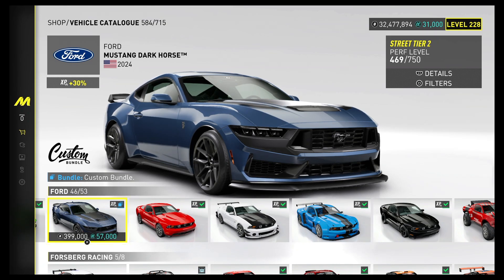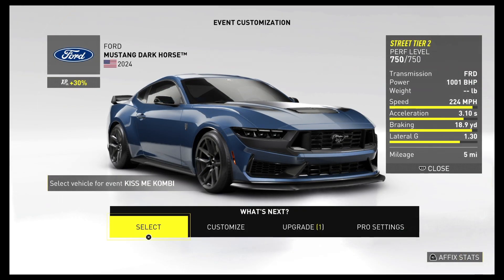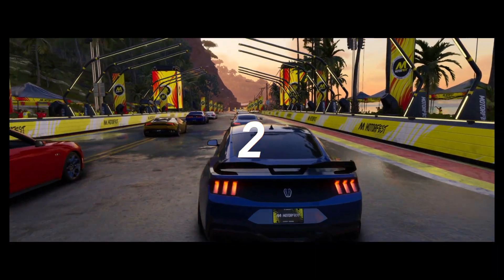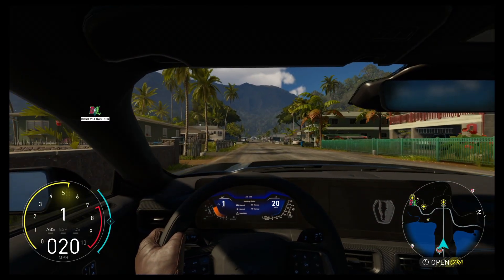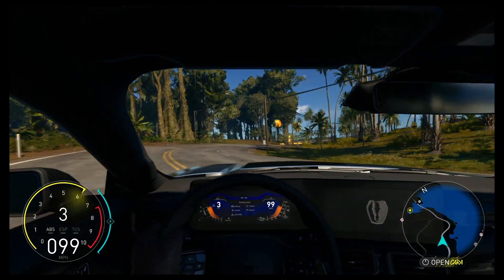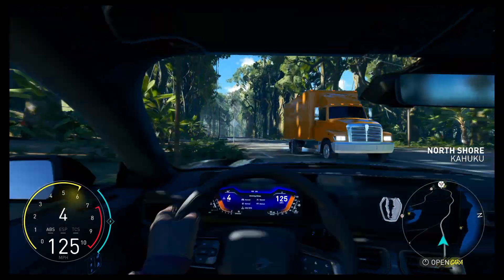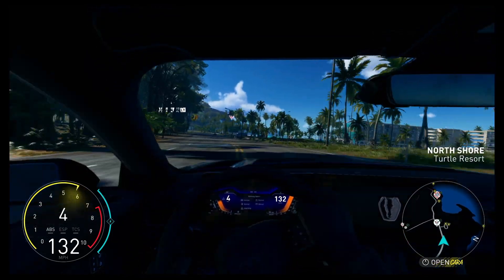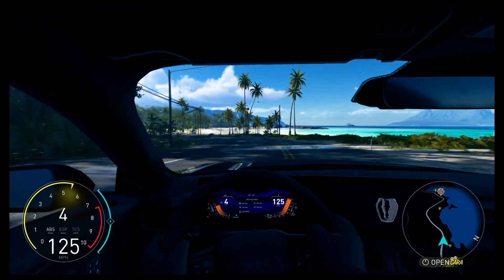The Crew Motorfest Review 2024 MUSTANG DARK HORSE!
Finally the dark horse now in The Crew Motorfest definitely feels a lot better then the 2024 Mustang GT Convertible still has a little too much wheel spin but I think that's due to the handling model that Ivory Tower put on rear wheel drive cars hope you all enjoy the video!

Editor: YouCut Video Editor iOS & Android
HD Capture card: EZcap 280